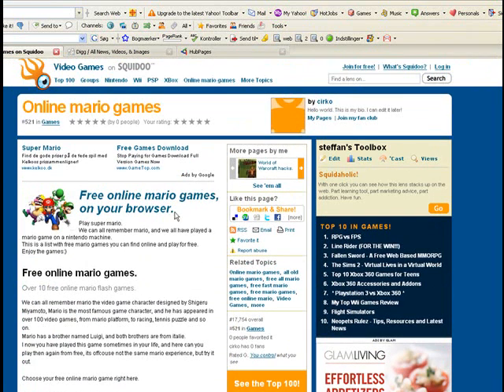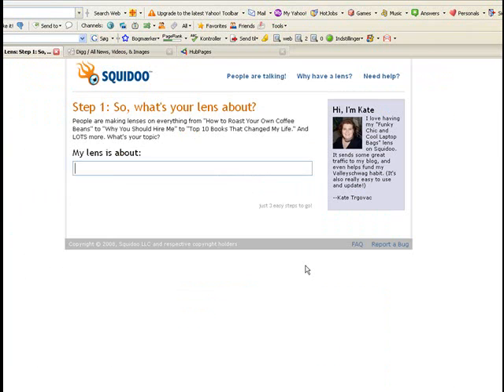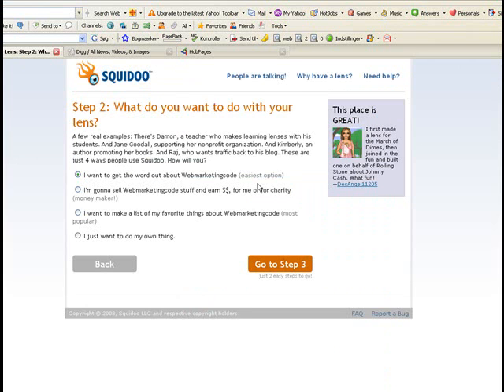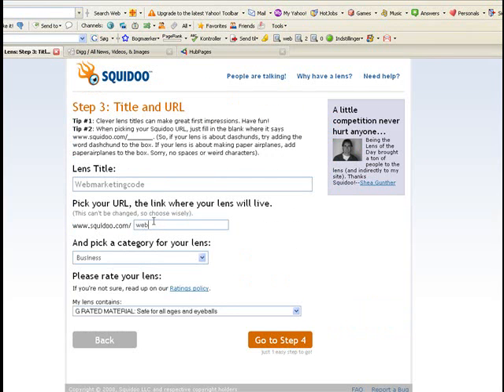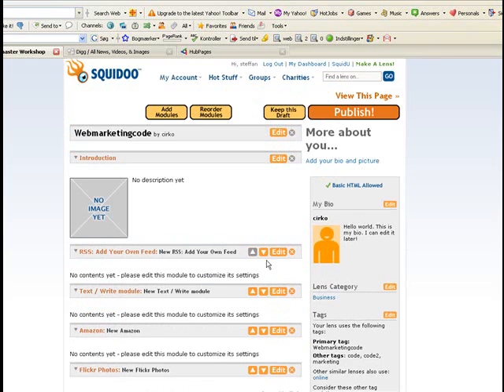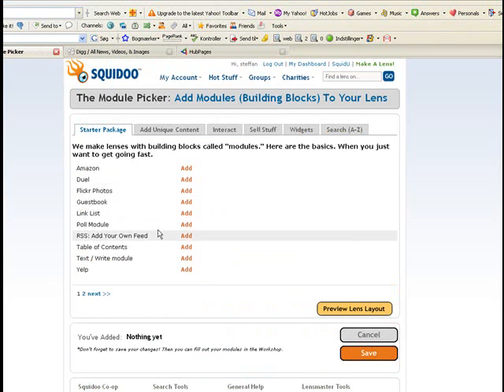How to use web 2.0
In this video i'm showing you how i generate traffic from, squidoo, digg and hubpages.